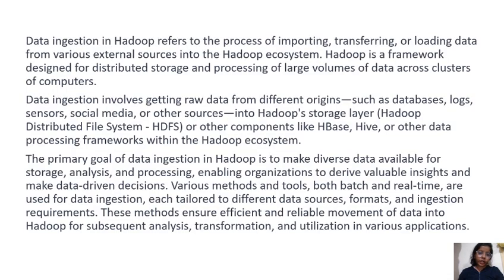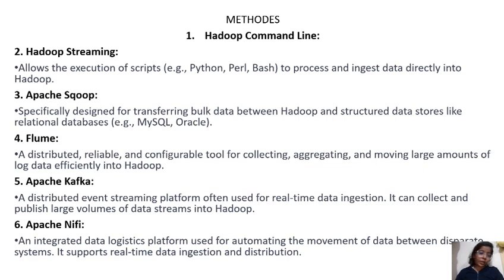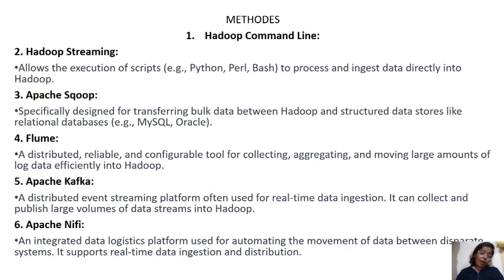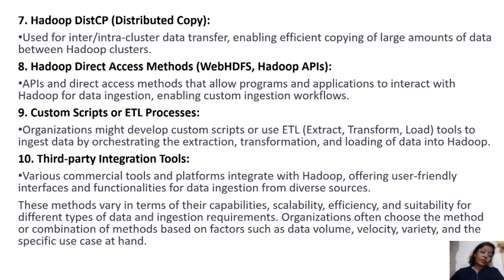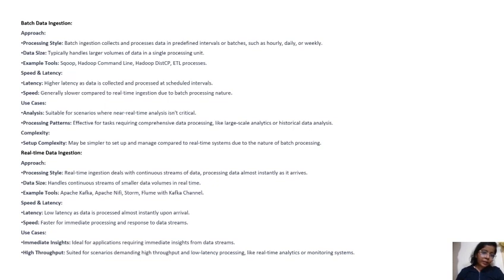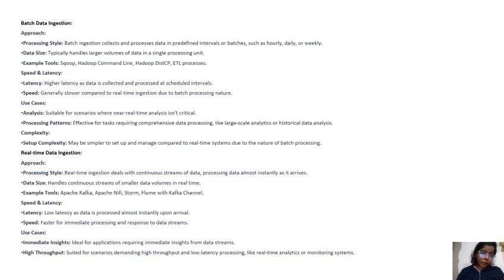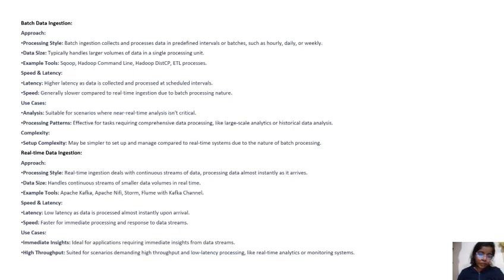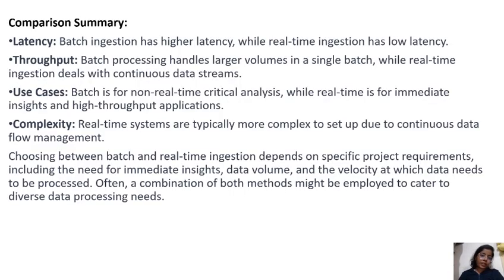Sub:-BDA topic:-data integration Hadoop